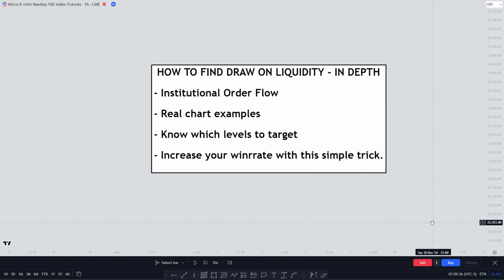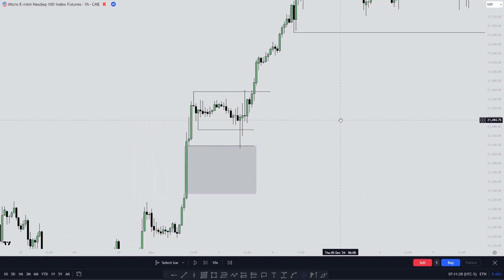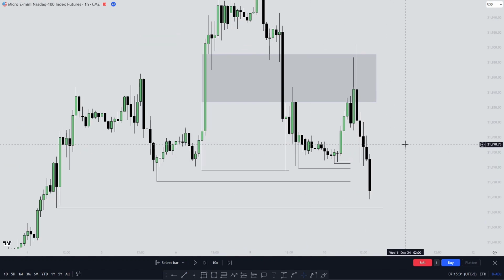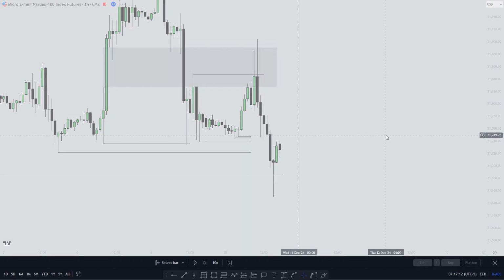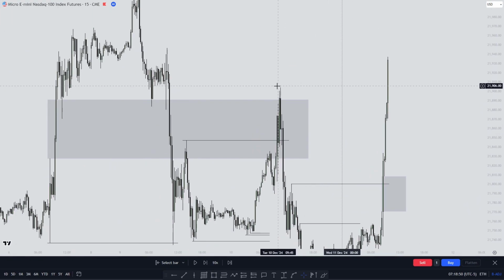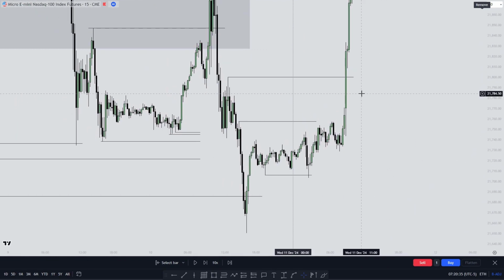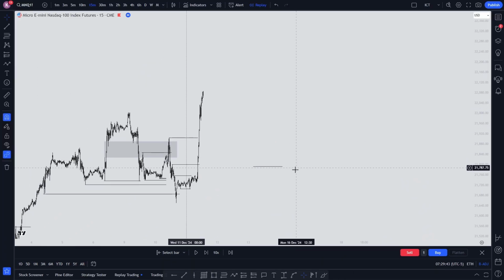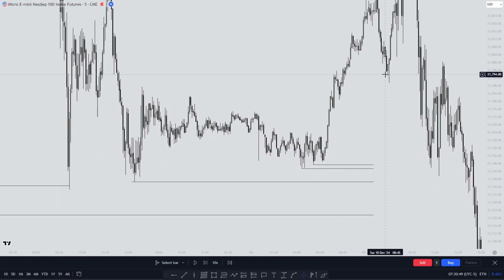How To Find The Draw On Liquidity | Most Important Concept - ICT Concepts